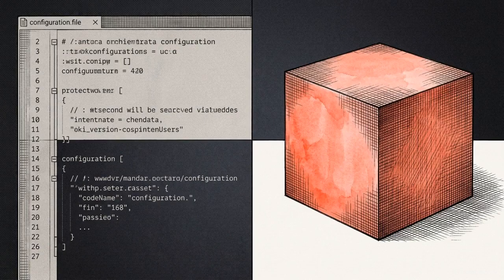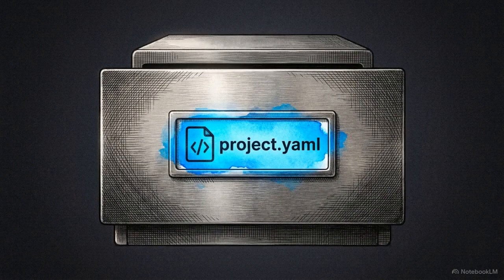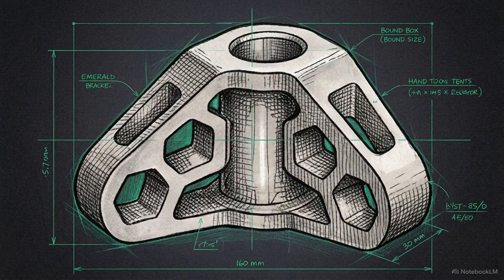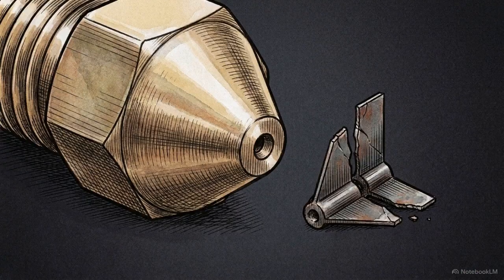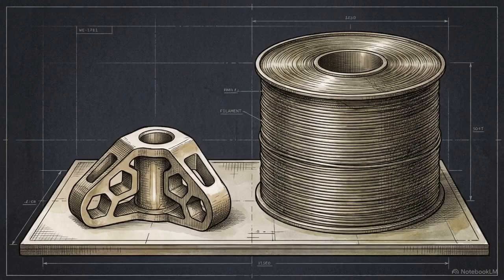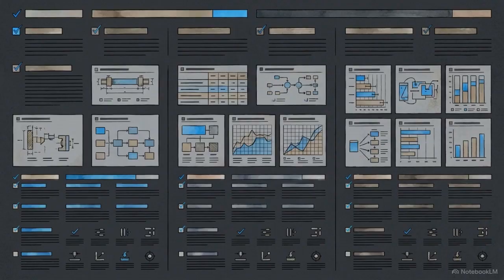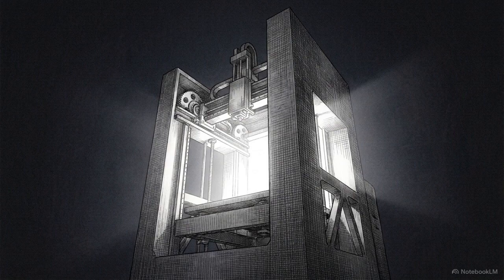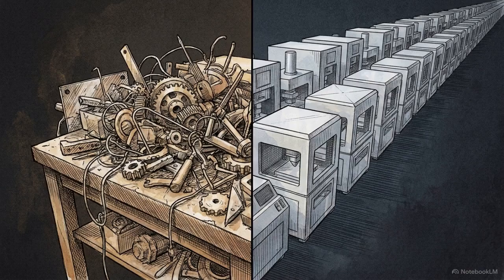Factory Floor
A reproducible 3D-printing pipeline: every part starts as a project.yaml, gets validated and dry-run sliced, and nothing prints without a human sign-off.